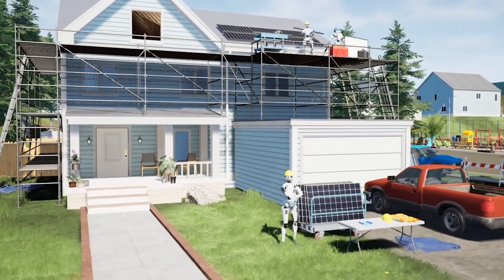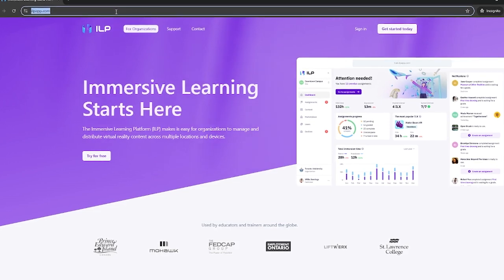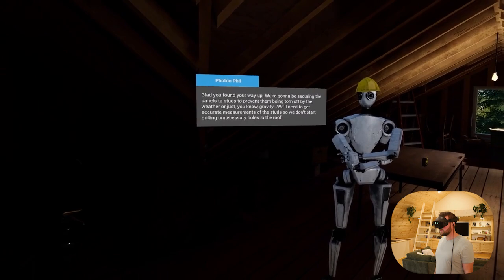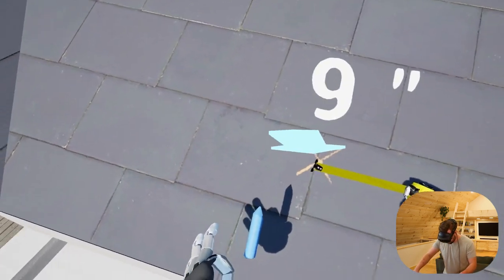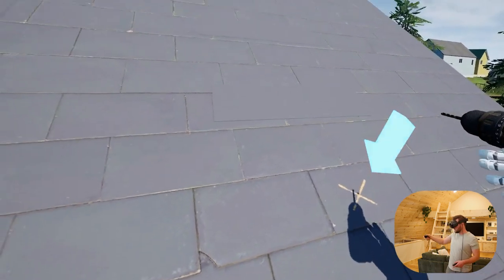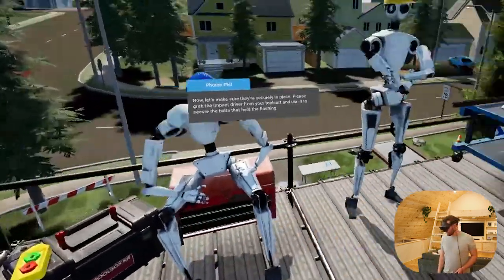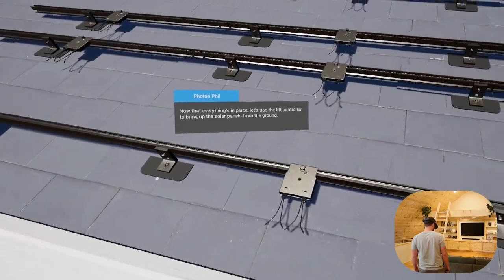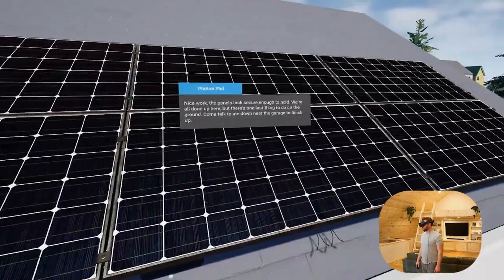Solar Installation in VR! - Career Exploration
We've created an immersive VR solar panel installation simulator that lets users experience the trade virtually! Our team has meticulously designed realistic physics, authentic installation techniques, and interactive environments to offer students and job seekers a hands-on experience—without the heavy lifting or complex equipment.

🚀 Why VR Solar Panel Installation?
✅ Safe & Controlled Learning Environment
✅ Cost-Effective Training Without Wasting Materials
✅ Realistic Hands-On Experience
✅ Perfect for Career Exploration & Skill Development